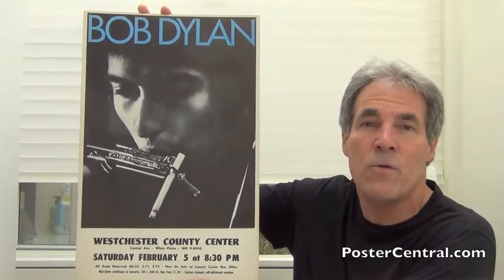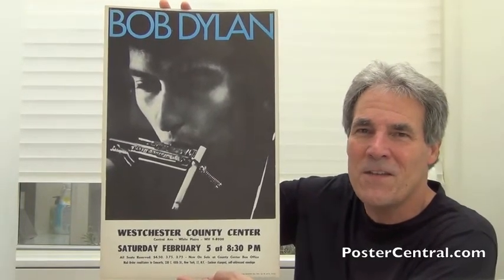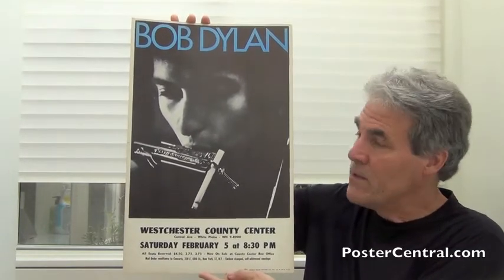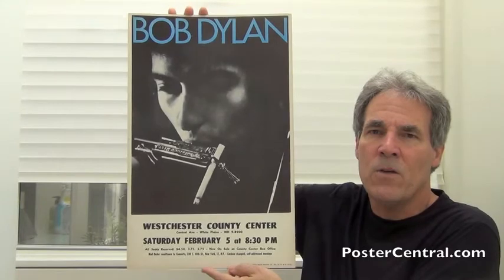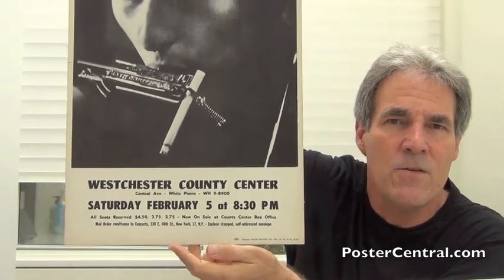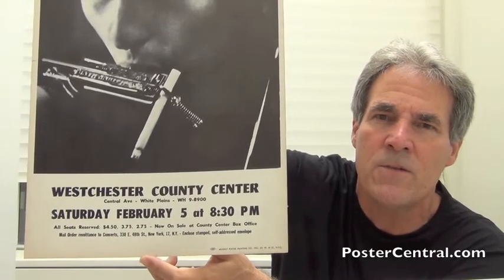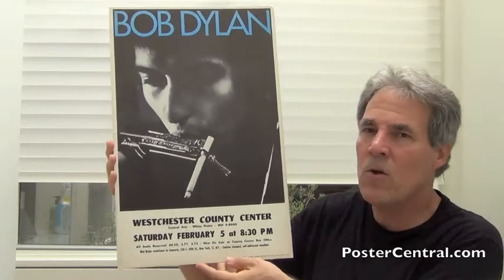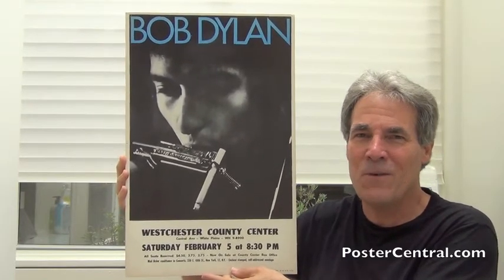Bob Dylan Cardboard Concert Poster 1960s World Tour